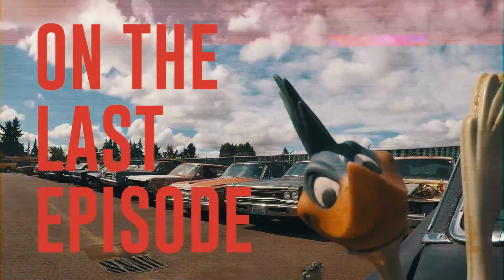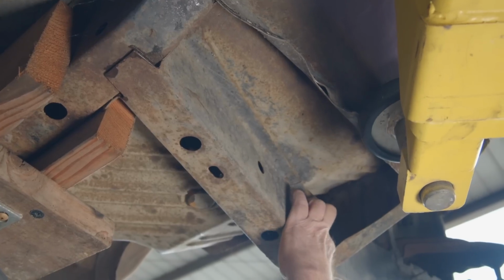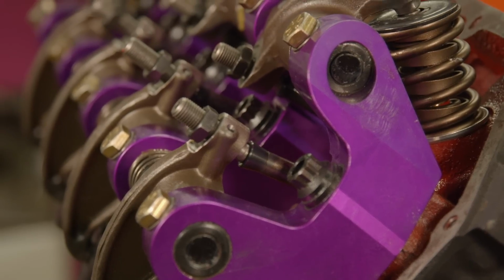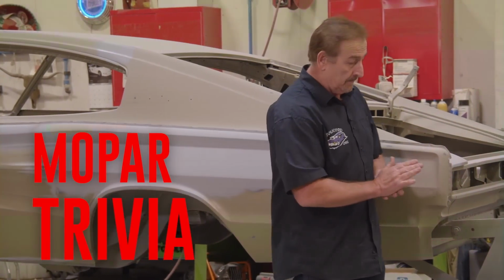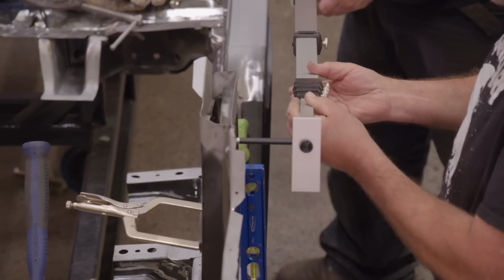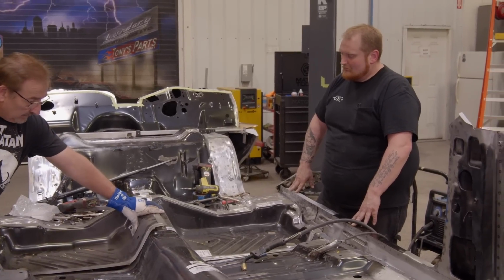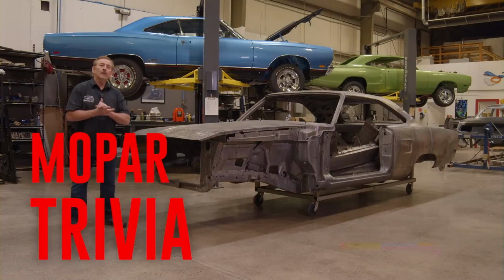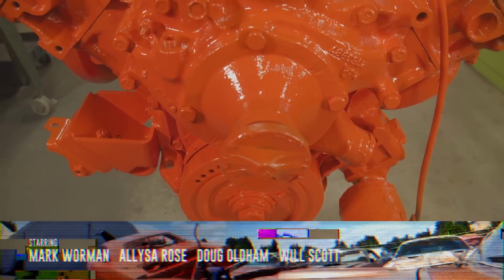MAKING A 'CUDA FROM SCRATCH: 71 CUDA BUILT FROM A CATALOG?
This is the first time a Cuda has been built from scratch from a Catalog. The only used parts were the roof section. Fascinating stuff right here, folks.